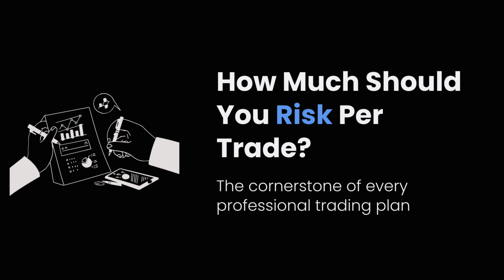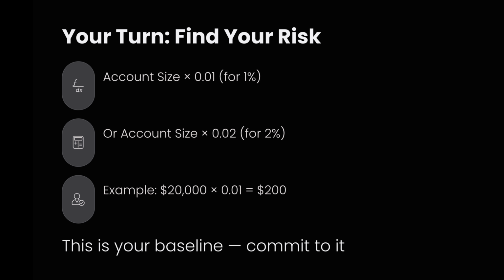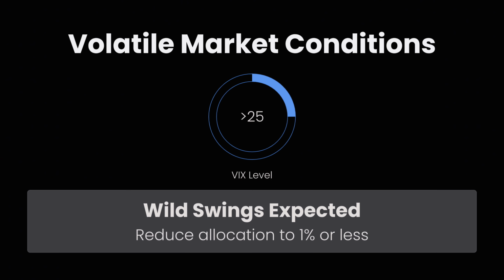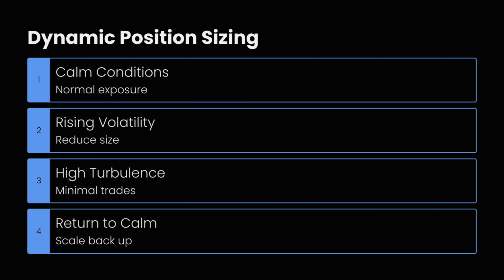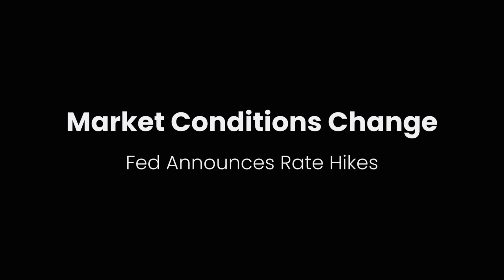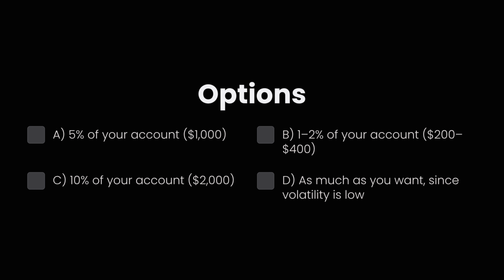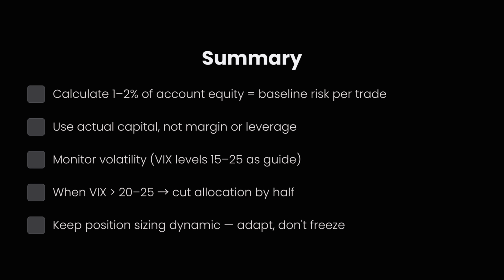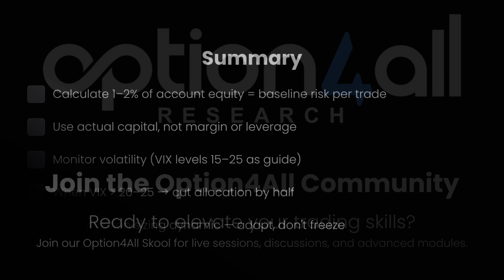The ONLY Rule for to GET +15% GAINS!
📘 *Join the Option4All Trading Community*

In this lesson we break down the *foundation of position sizing* — the rule that determines how much you risk, how much you survive, and how long you stay in the game.
If you’ve ever oversized a trade, blown past your comfort zone, or watched a small loss turn into a painful drawdown, this video will give you the exact framework professionals use to stay consistent.

• How to calculate the correct trade size using real account equity
• The 1–2% risk rule every disciplined trader follows
• How volatility changes your position size (and why ignoring it is dangerous)
• Simple, real examples of adjusting size in calm vs. volatile markets
• How to make real-time sizing decisions that protect your portfolio

⏱️ *Chapters:*
0:00 – Intro
0:15 – Why Position Sizing Determines Your Survival